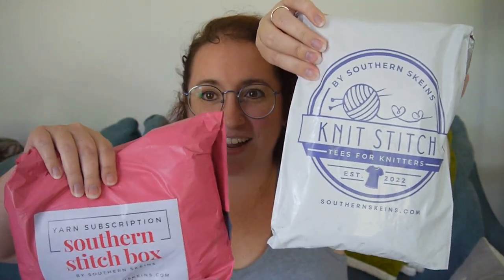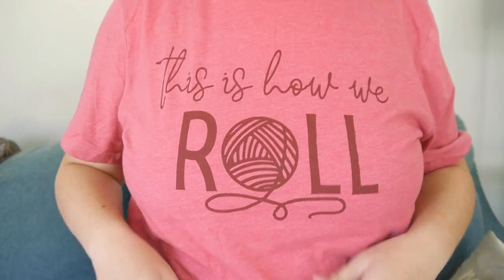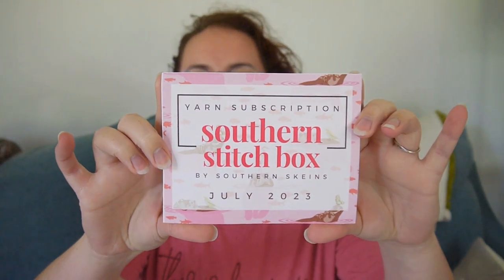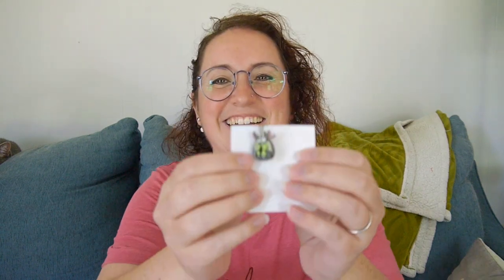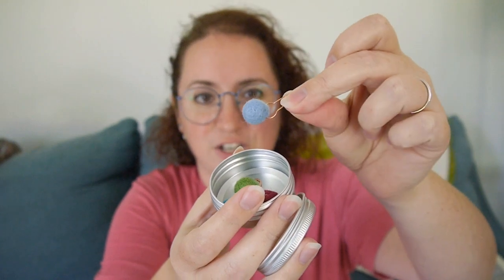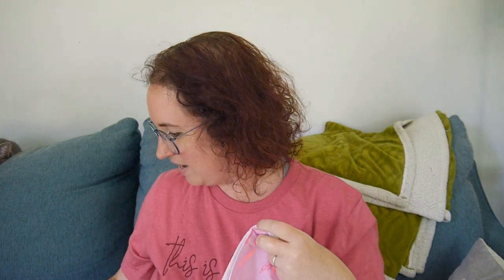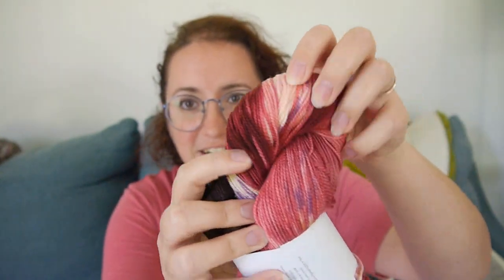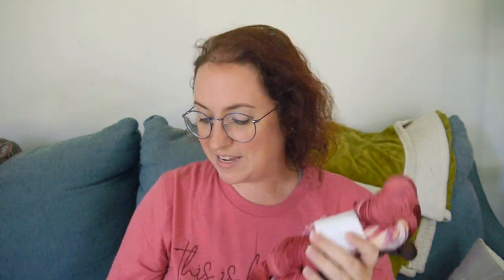Southern Skeins July 2023 Unboxing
0:00 Intro
0:22 Tshirt
2:13 Extras
4:51 Yarn

YARN
Southern Skeins Yarn @southernskeins

Happy Hands